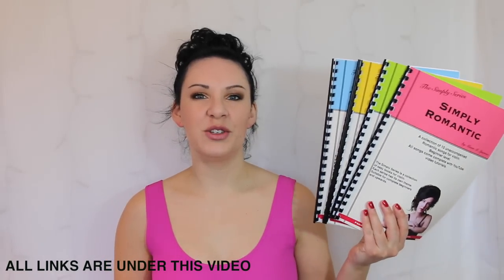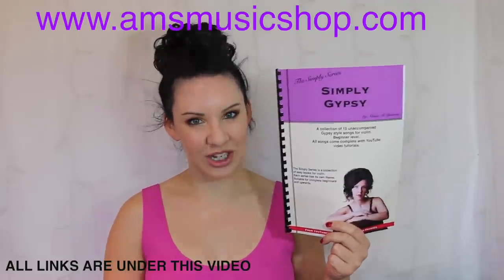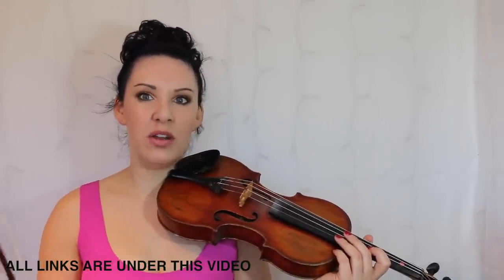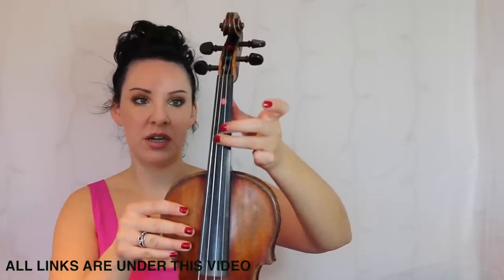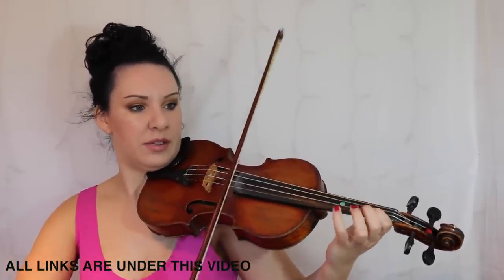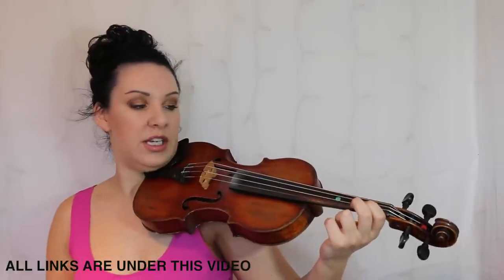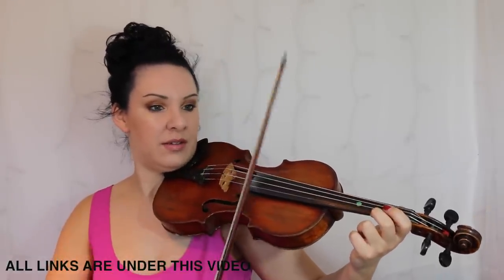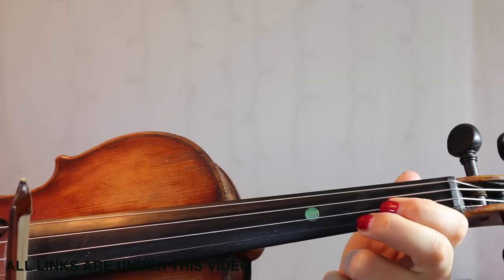Gypsy Magic | Violin Tutorial | for complete BEGINNER